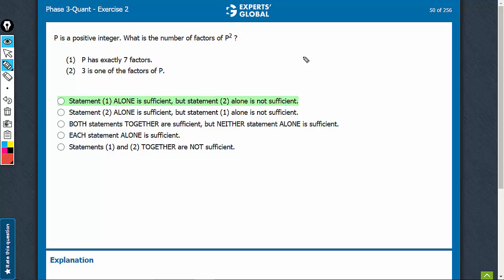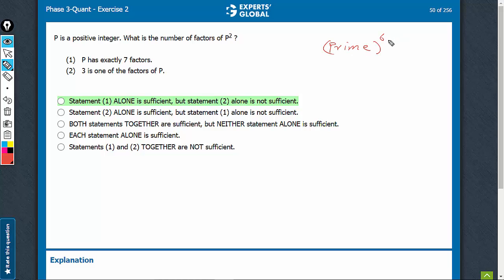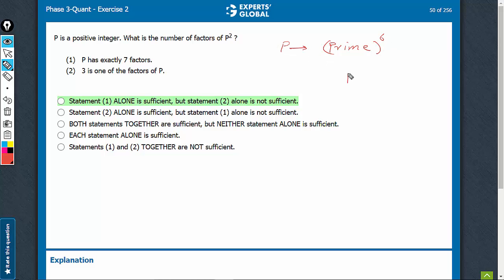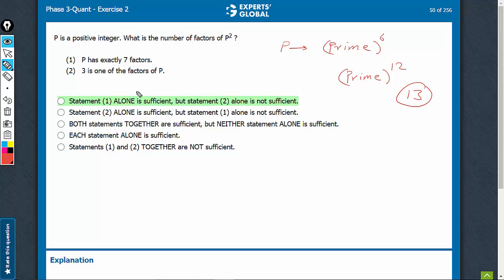P is a positive integer. What is the number of factors of P^2? | 6820 | Experts' Global GMAT Prep